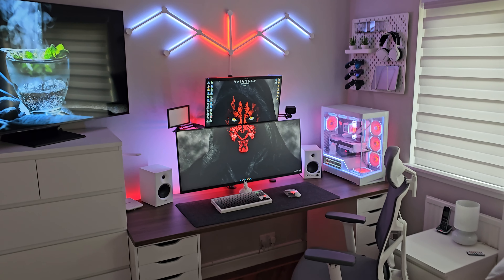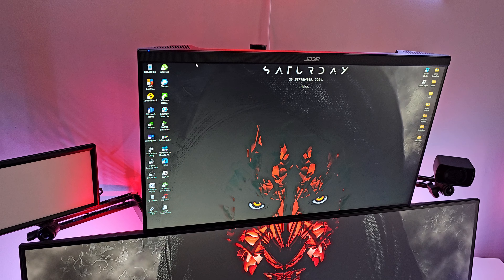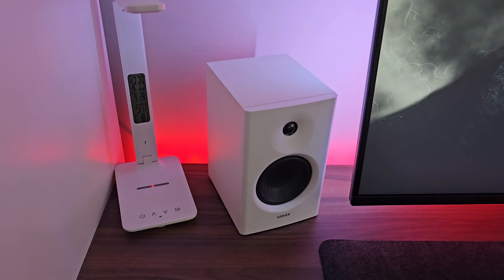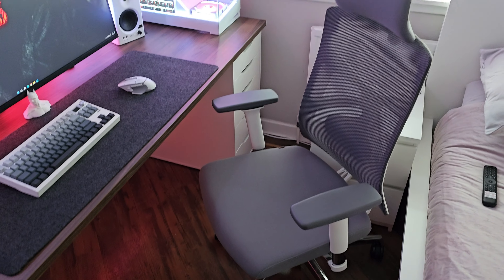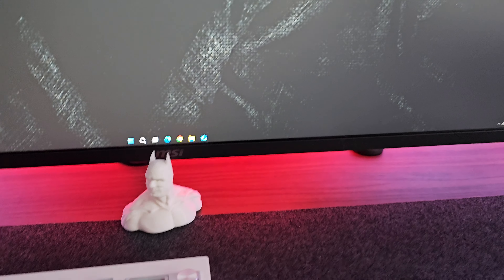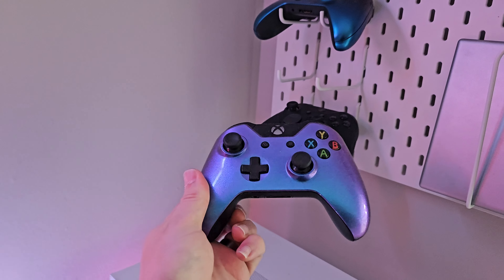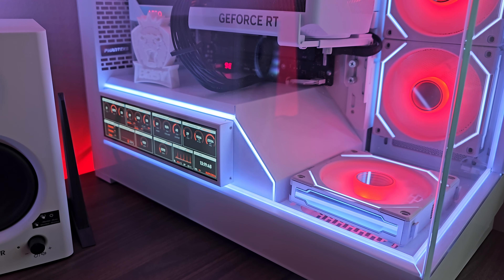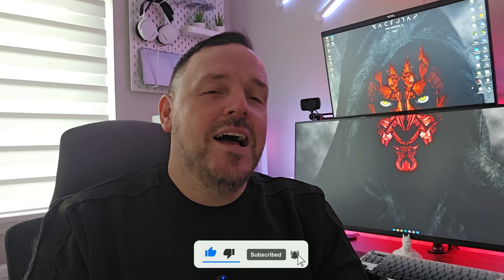My Epic Gaming PC Setup Tour! [2024]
Welcome to my ultimate PC setup tour of 2024! In this video, I showcase an epic gaming rig that combines cutting-edge technology with stunning design. Get ready to dive into an immersive experience as we explore the incredible components that make this setup a gamer’s dream.

We'll take you through the powerful CPU, high-end GPU, and the stunning RGB lighting that brings this setup to life. Discover the best gaming peripherals, from mechanical keyboards to high-resolution monitors, that enhance your gameplay. Plus, we’ll share tips on optimizing your setup for peak performance and comfort.

Whether you're a casual gamer or a dedicated enthusiast, this tour will inspire you to elevate your own gaming experience.

CASE: Phanteks NV5
CASE FANS: Lian Li SL-120 INF x 6
CPU COOLER: Lian Li Galahad II LCD SL-120 INF
MOBO: ROG Strix B550-E Gaming
CPU: Ryzen 9 5900X
RAM: Corsair Vengeance RGB Black PRO 32GB 3200MHz
SSD: Seagate Firecuda 530 2tb NVME Gen4
SSD: WD Blue SN550 1TB NVME M.2 2280 PCIe Gen3
STOREAGE: SanDisk SSD PLUS 1 TB Sata III x 2
GPU: Gigabyte GeForce RTX 4070 Ti super Aero
PSU: Corsair RM1000x
SYSYEM MONITOR DISPLAY: 8.8" 1920x480 LCD Panel

MONITOR ARM: Duronic Dual Screen Monitor Stand DM35V2X1
MOUSE MAT: DawnTrees Desk Mat 100cm x 40cm
RGB: Govee Gaming Light Strip G1
HEADSET: Steelseries Arctis 7​
SPEAKERS: Edifier MR4's
MIC:  Hollyland Lark M2
MAIN DISPLAY: Iiyama g-master gb3466wqsu-b1
SECOND DISPLAY: Acer Nitro XF252QX 240Hz 1ms
CHAIR: Holludle Ergonomic Office Chair
MOUSE: Logitech G502 X Plus
KEYBOARD: Zuoya GMK87 with Peach Silent V3 switches and grey gradient keycaps
VR: Oculus Quest
CONTROLLER: Xbox Elite 2
CAMERA: Elgato Facecam
CAMERA MOUNT: Tarion Desk Mount